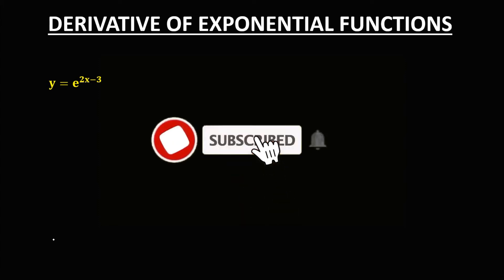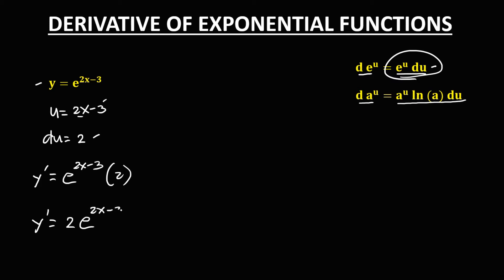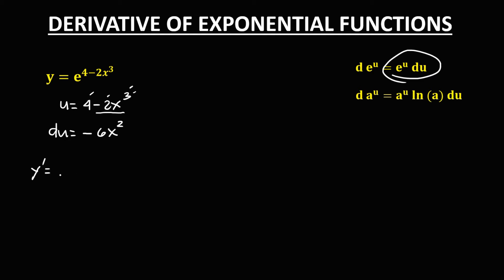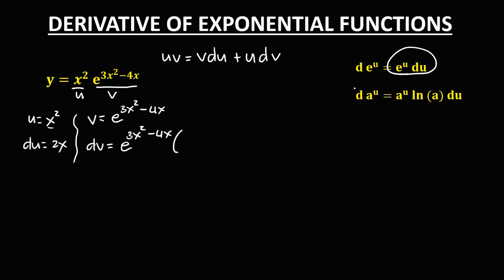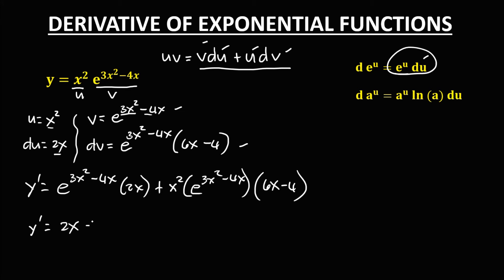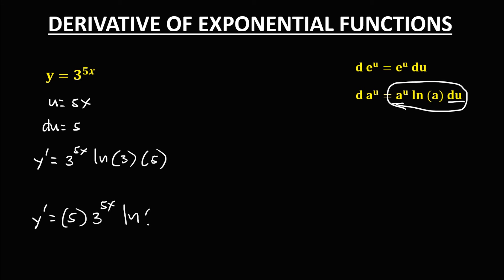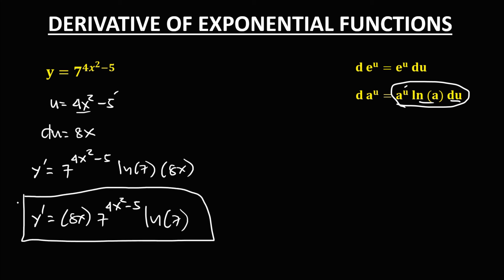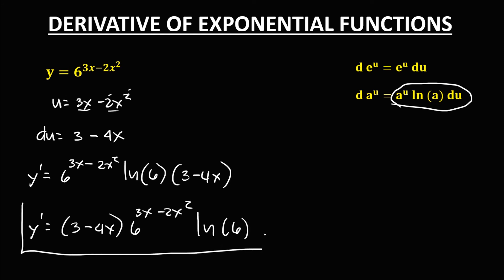DERIVATIVE OF EXPONENTIAL EQUATIONS